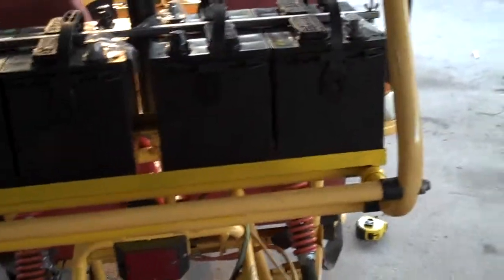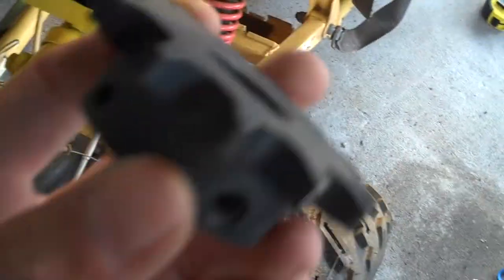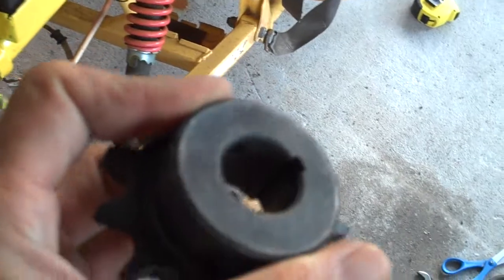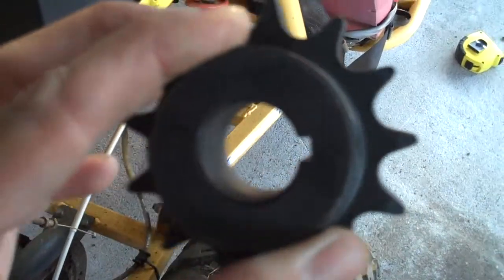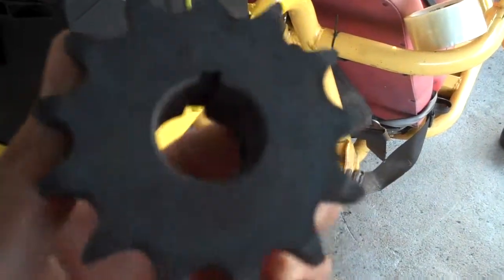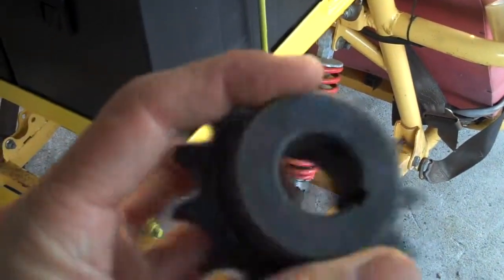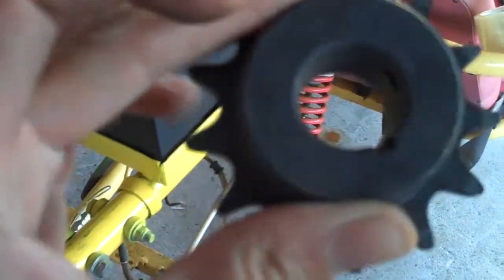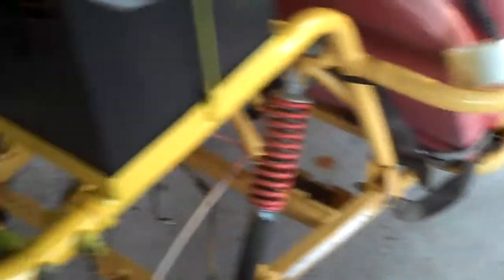Electric go kart dune buggy conversion 48 volt (part 5)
Electric off go kart conversion. Conversion of a gas powered go kart to electric. Alltrax AXE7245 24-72 VDC 450 Amp Peak--Contactor Albright SW-200CW-3 12 VDC-- Coil Fuse Holder Class "T" with 300A Fuse-- Motor D&D ES-15-6 10hp single-shaft ---Switch Power Cutoff Heavy Duty 5000 Amp Throttle PB-6 Type 0-5K with Micro-Switch